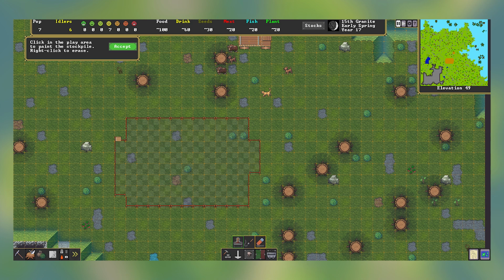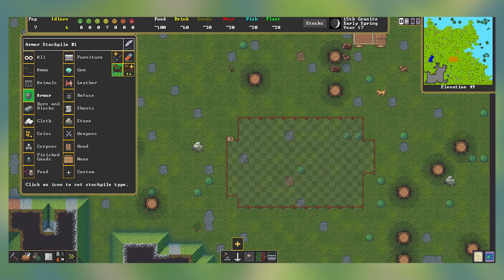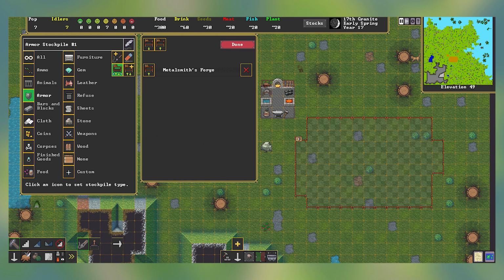Dwarf Fortress - Steam News - Stockpile UI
Zombies and Undead Puppies.
Steam News.

Dwarf Fortress - Steam News - Furniture Mockups, Beds and Tables (Wip)

Andrew M
Brent K
Cameron M
Nic Conroy
Petrolsky
Stoned_Hobo
Chilly
Kruggsmash
AxeZ0N
PresidentWeevil
Sergaz
Belug
Squigglythe3rd
zopeau
Nixumia
KibsNBritches
cyclone1001
Speedy
Amber H
Levi
SpecBotNah
Spitalier
Nrandir
Bamberboozler
adrian valles
Poimu
Hawk Haines
seumas
John G
Kornel Kisielewicz
thyeggman
Cassiopeia
GreatPadinski
Philip Ripper
G0ldpoke
Gimmper
Vuzl
Mike Pen